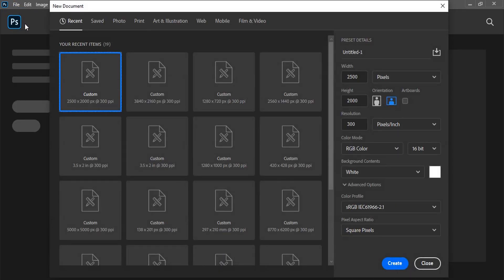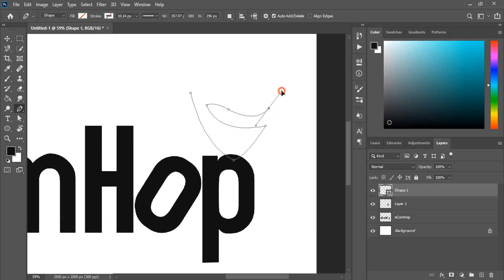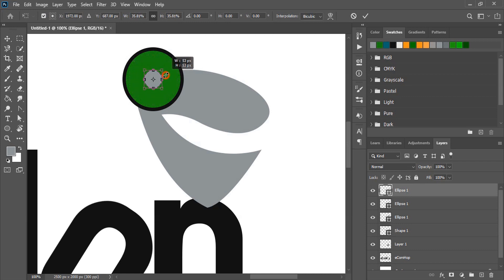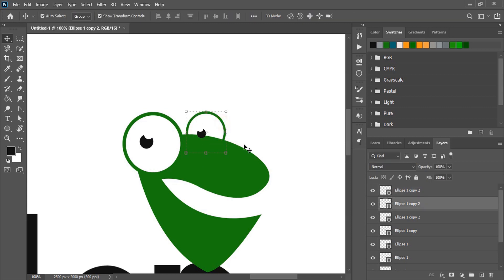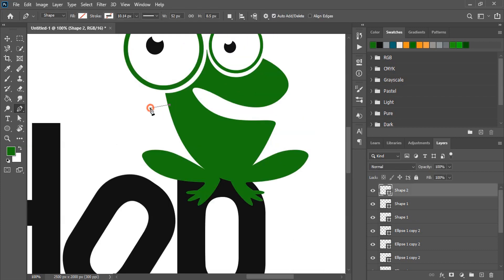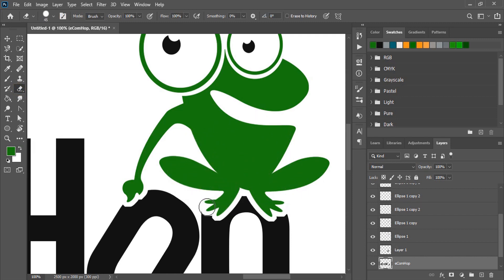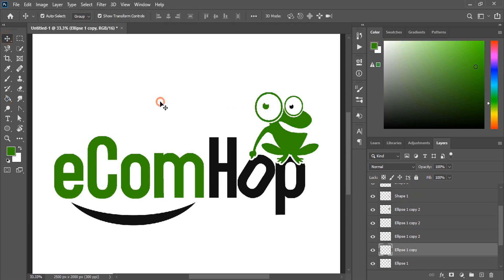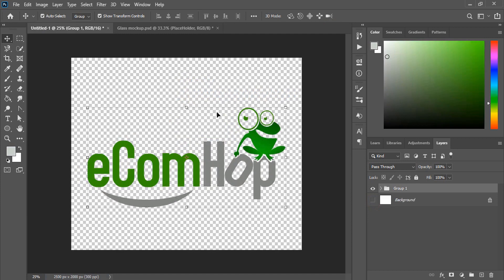Professional logo design Photoshop tutorial